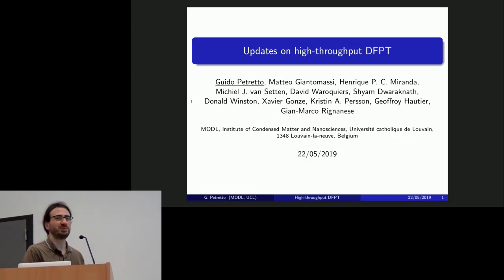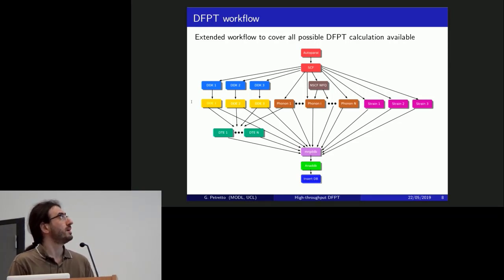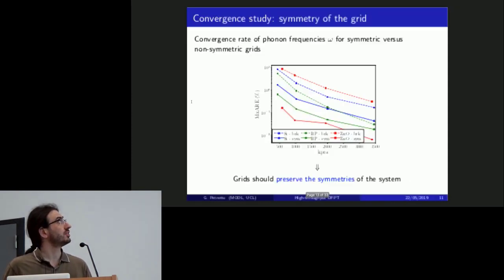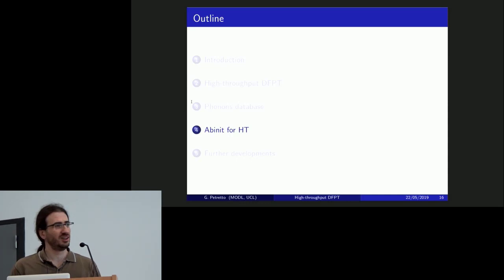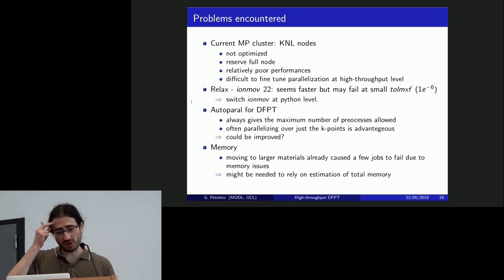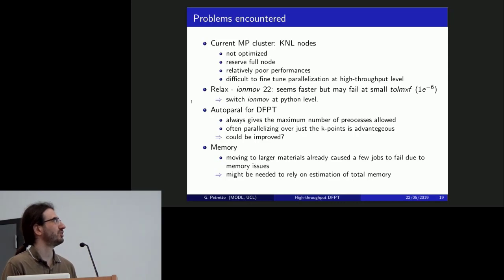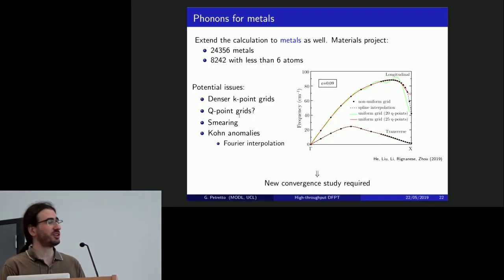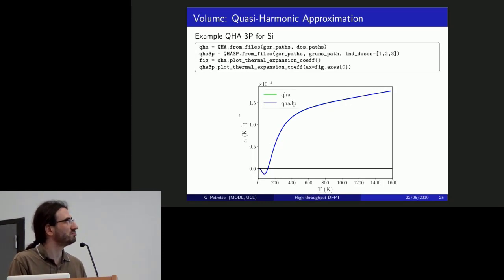updates on high-throughput DFPT (G. Petretto)